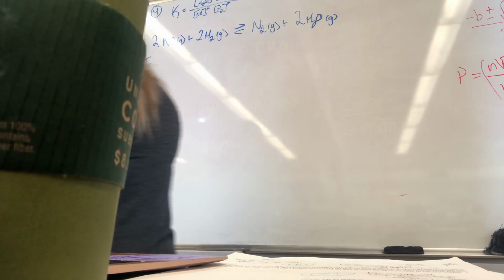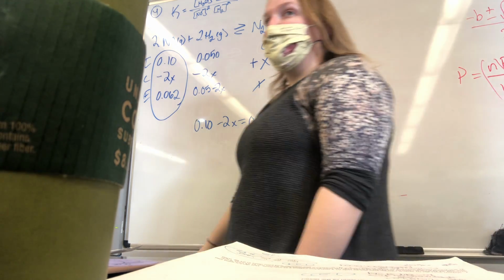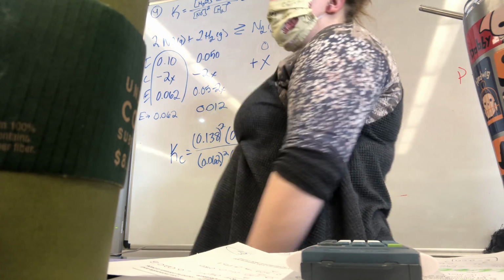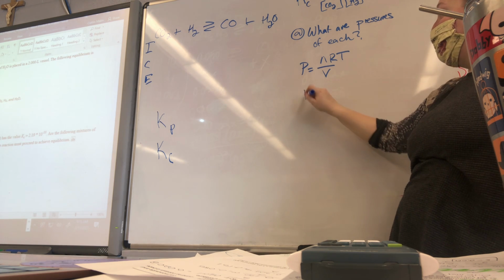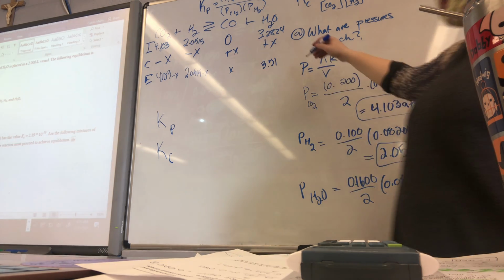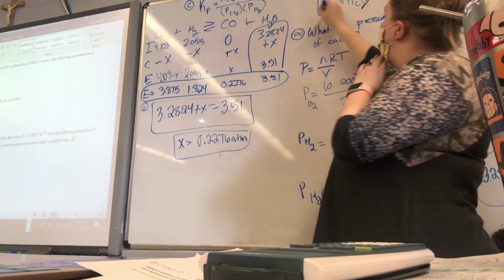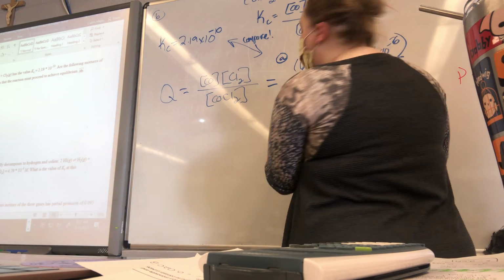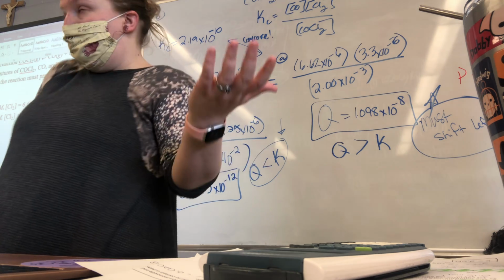AP Chemistry Class Video Part 2- Thursday, February 11th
Equilibrium ICE tables